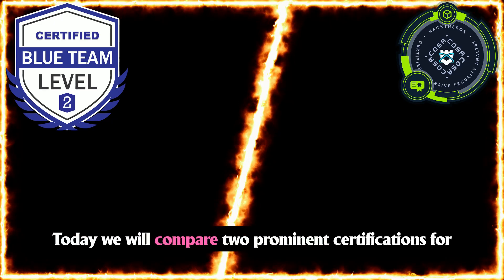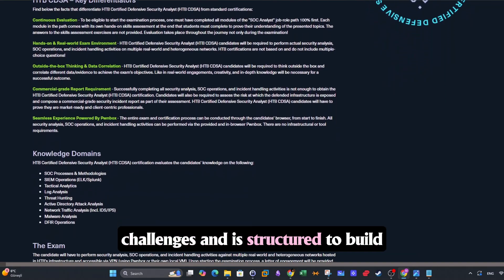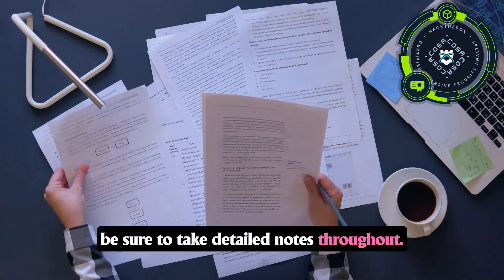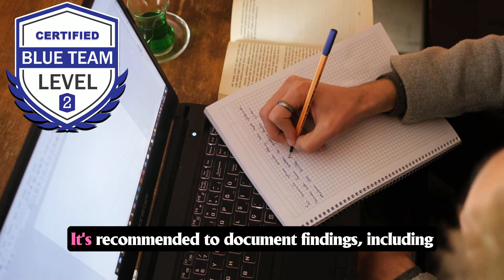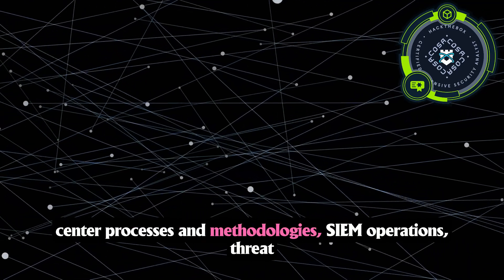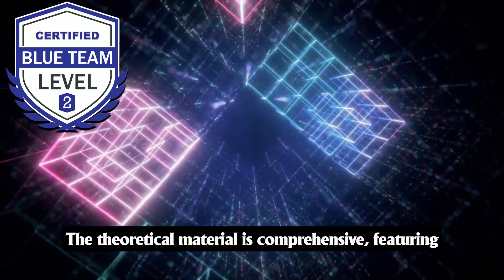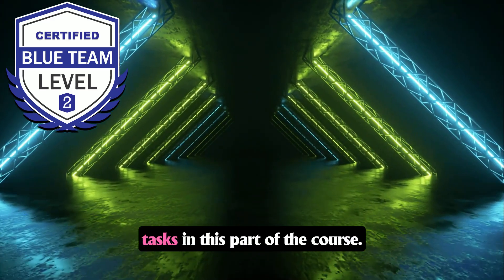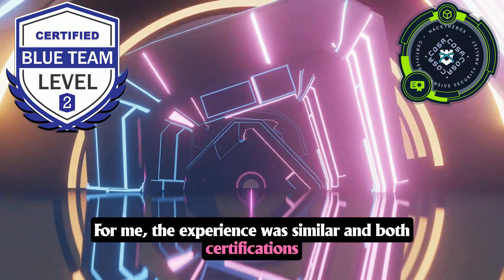HackTheBox CDSA vs BTL2 | Detailed Comparison | Cyber Security Certifications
Two prominent certifications for established blue teamers are the Certified Defensive Security Analyst (CDSA) and Blue Team Level 2 (BTL2). While both are tailored toward defensive cybersecurity, they may differ slightly in course content and exam format. This article provides a detailed comparison to help you choose the best fit for your goals.
0:00 Introduction
0:08 Overview of CDSA and BTL2 Certifications
0:21 Hack The Box CDSA Certification Breakdown
1:13 Security Blue Team Level 2 (BTL2) Overview
2:09 Exam Format: Hack The Box CDSA
3:09 Exam Format: Security Blue Team Level 2
4:24 CDSA Course Content and Structure
5:19 BTL2 Course Content and Structure
6:57 Certification Costs Comparison
7:25 Which Certification to Choose?
8:03 Conclusion